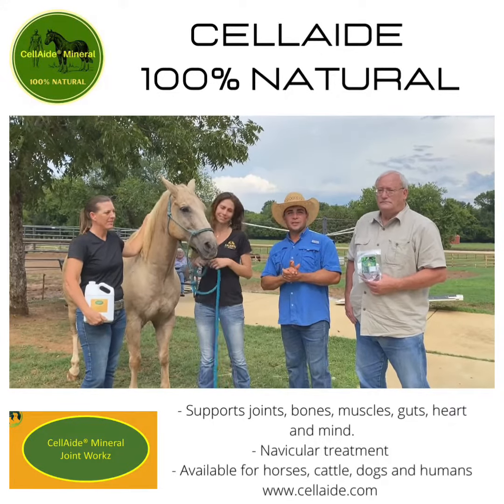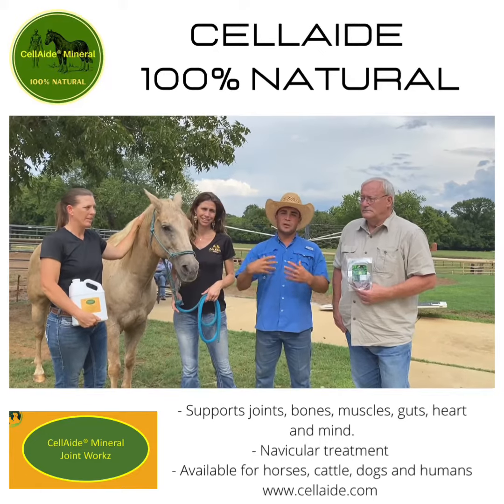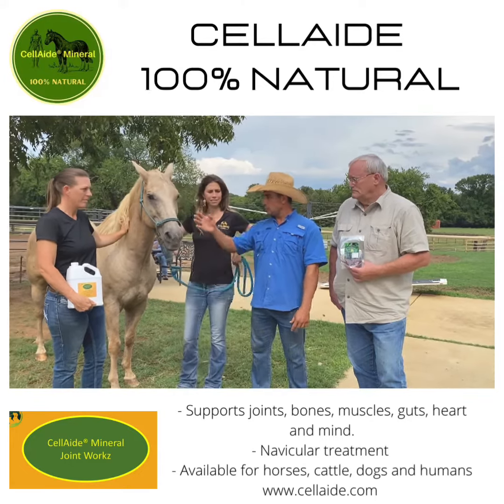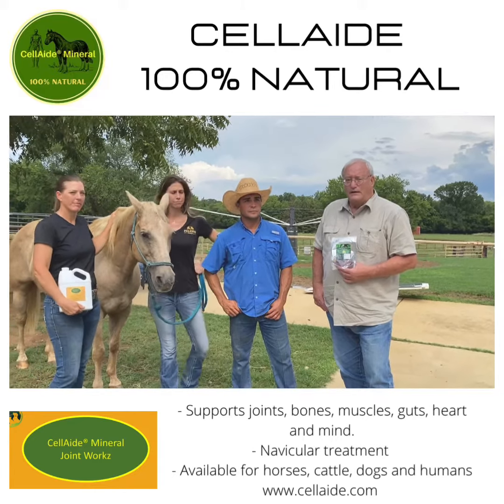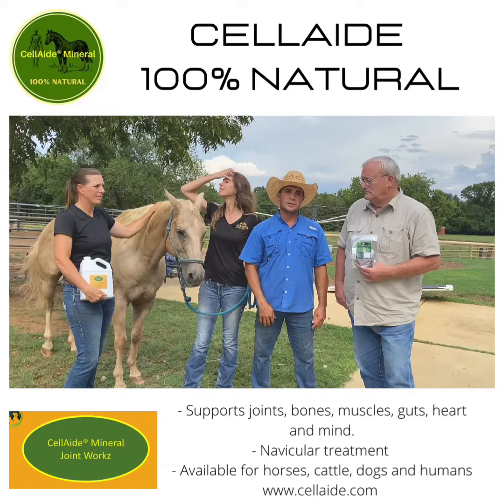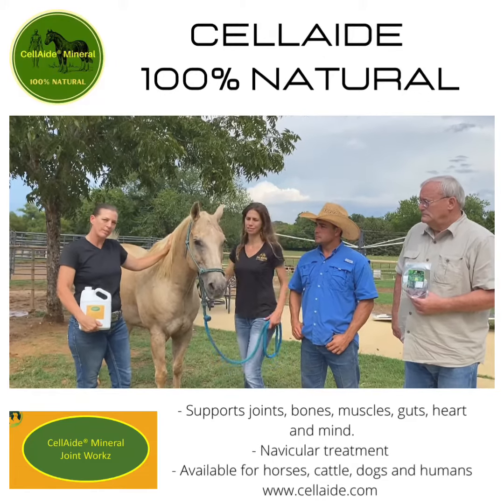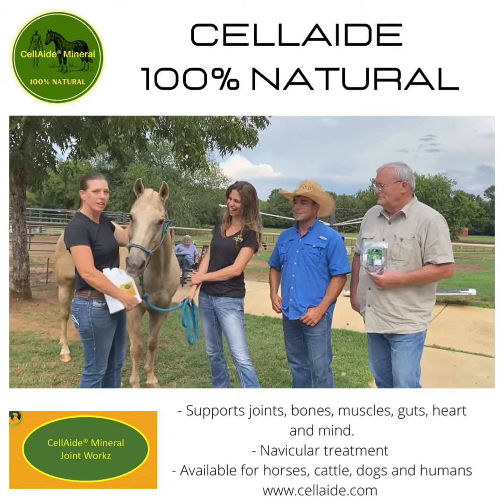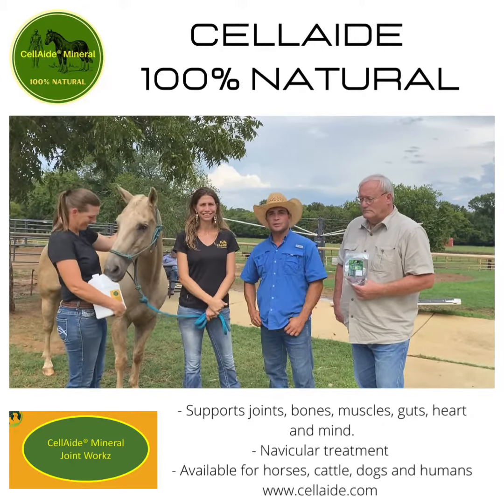CellAide Mineral at Palermo Ranch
Benefits of CellAide Mineral for our family and animals